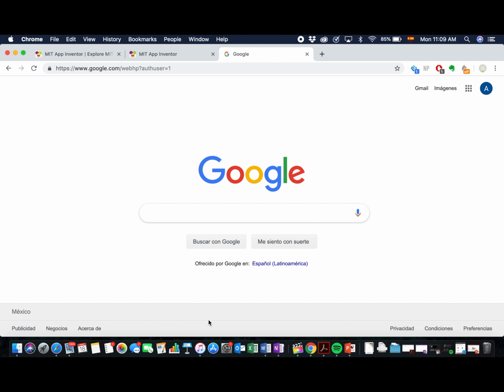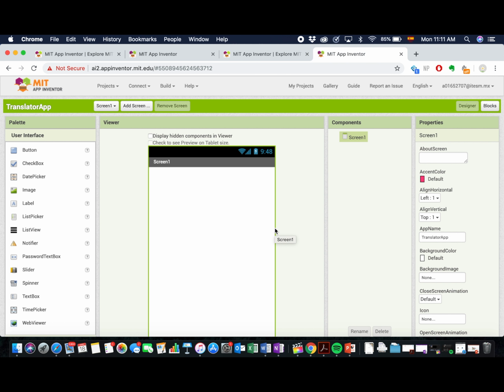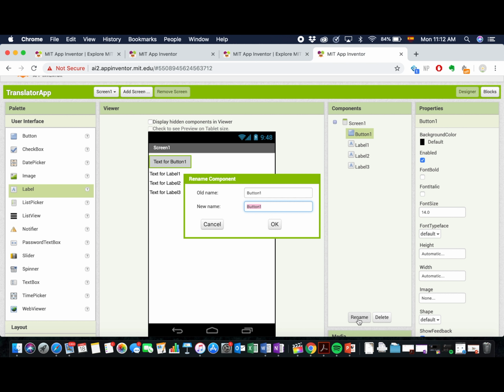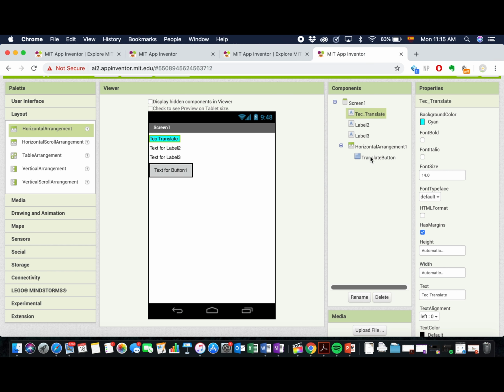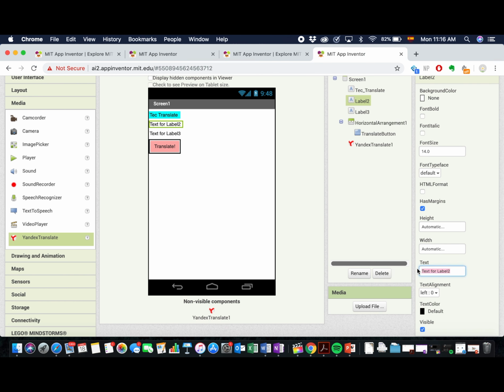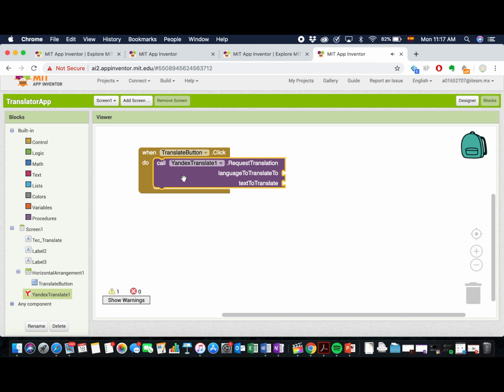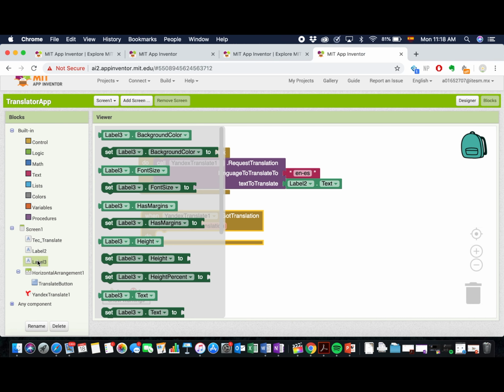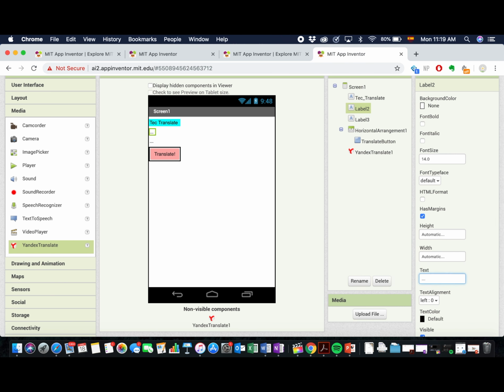translator app video